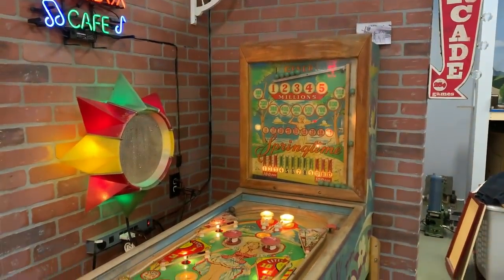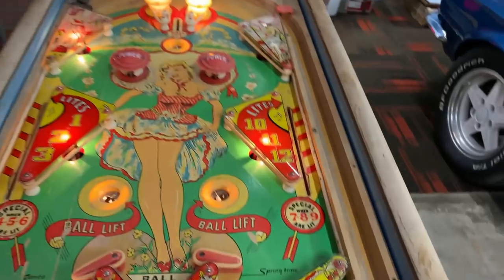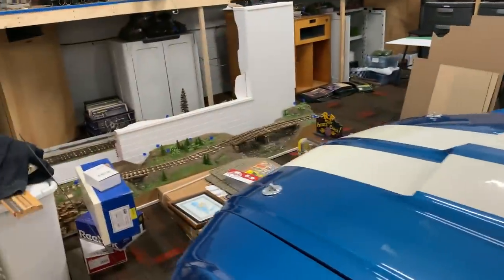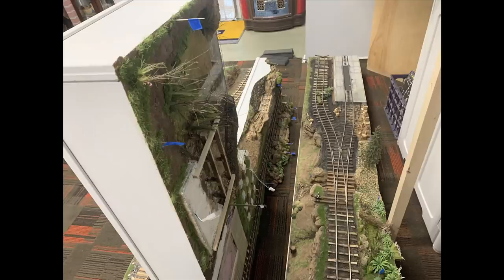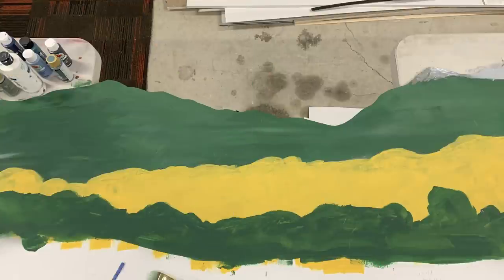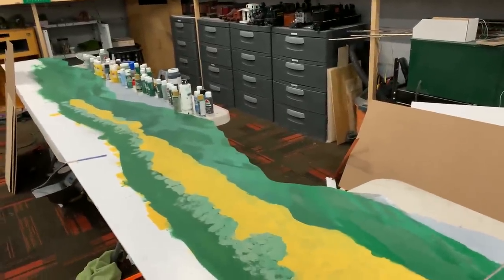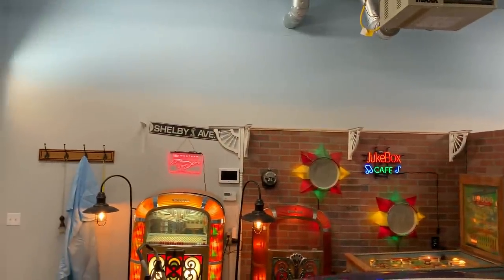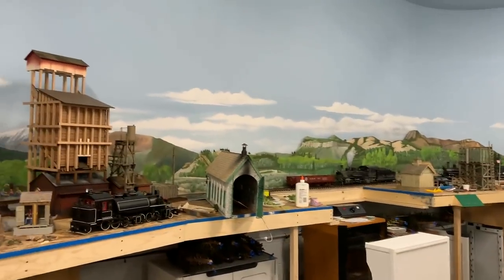Garagemahal update for August 2021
We have been working on many things at the same time! Lets get caught up on the Logging Railroad, the Garden Railroad, the Backdrop, Karyn's many projects as well as the new carpet in the shop!